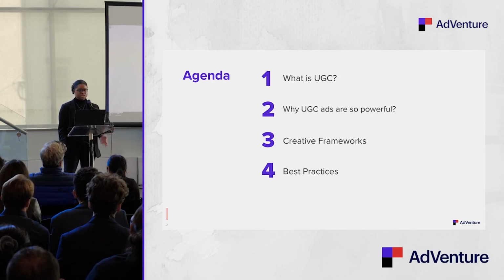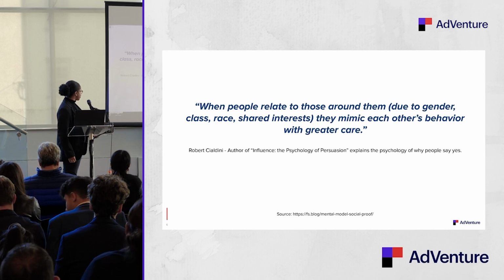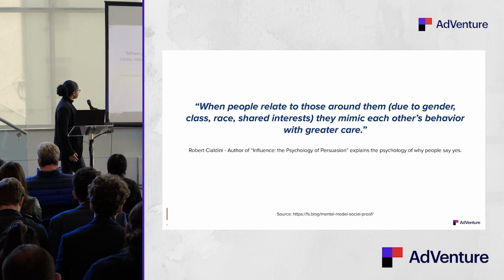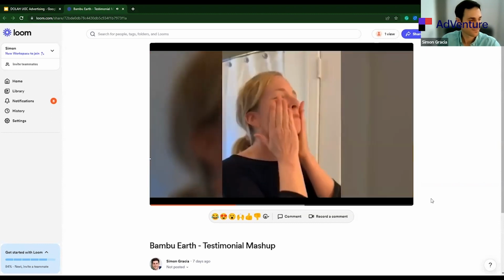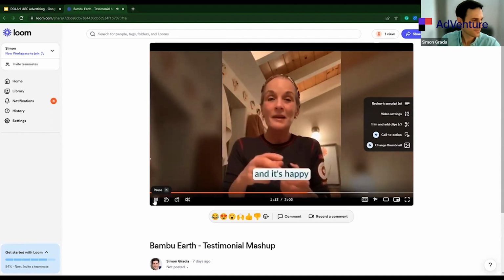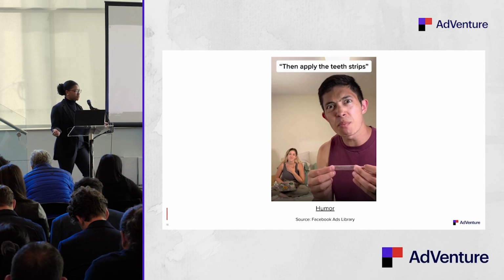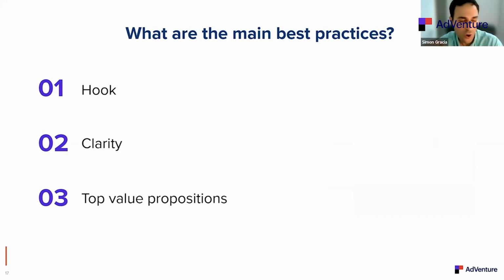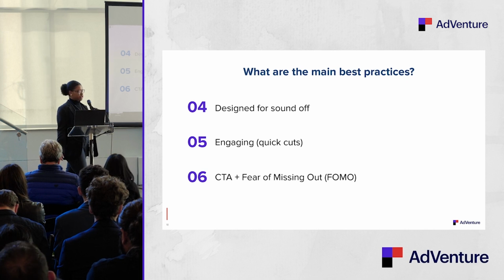Why UGC Advertising Works FULL VIDEO : DOLAH Tasha Adison and Simon Garcia de Torres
Google Ads & Digital Marketing Conference DOLAH : Tasha Adison and Simon Garcia de Torres discussWhy UGC Advertising Works.